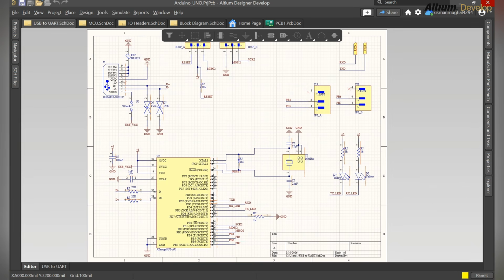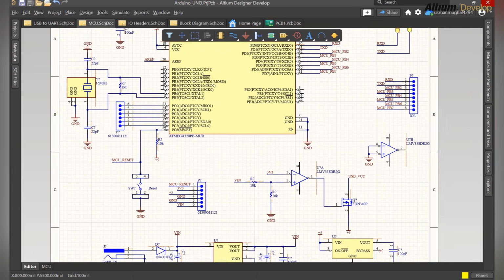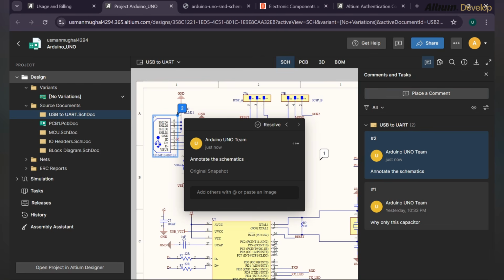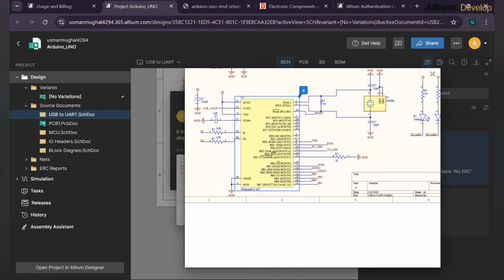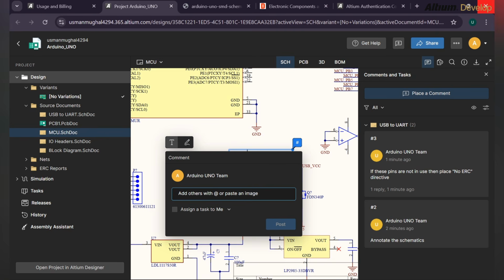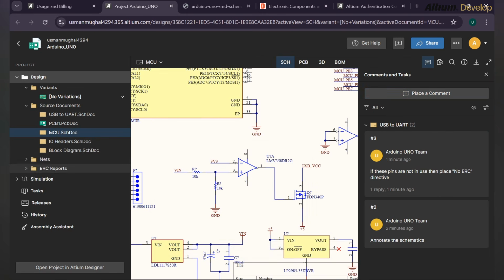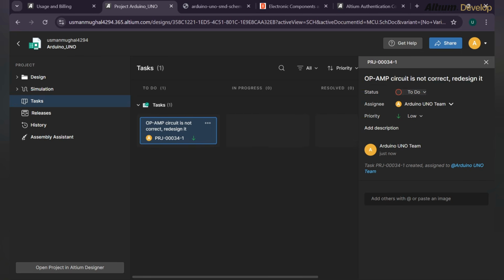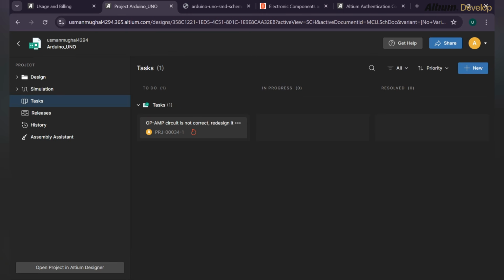05 | Altium Schematic Reviews: Catch Design Errors Before PCB Layout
🔍 Reviewing schematics is where design quality is truly validated. In this video, discover how Altium Develop streamlines schematic reviews and comments, enabling teams to collaborate, catch issues early, and maintain clear communication. Learn how structured feedback improves accuracy, reduces rework, and keeps your engineering process efficient.

📌 Why Schematic Reviews Matter

Catches design issues before they reach later stages
Improves communication between engineers and reviewers
Ensures alignment with requirements and standards
Reduces costly rework and iteration delays

💬 Smarter Review Workflow

🧠 Centralized comments linked directly to schematics
🔍 Clear visibility of feedback and design decisions
🔄 Faster iteration through structured discussions
📊 Better tracking of review progress and outcomes

🚀 Great designs come from great reviews. If this gave you a better way to handle feedback, consider supporting the channel, sharing it with your team, and subscribing for more real-world engineering practices — and let me know how your team handles schematic reviews.